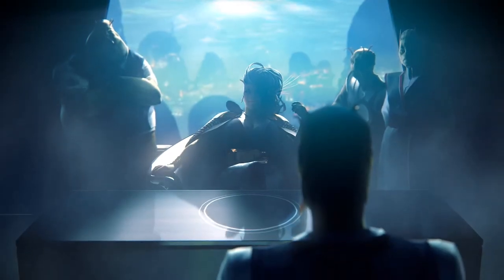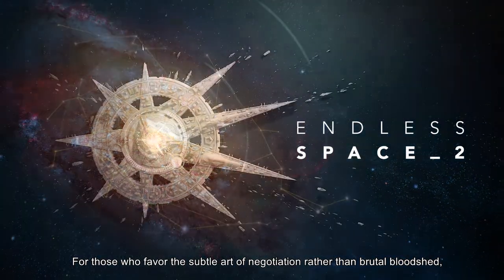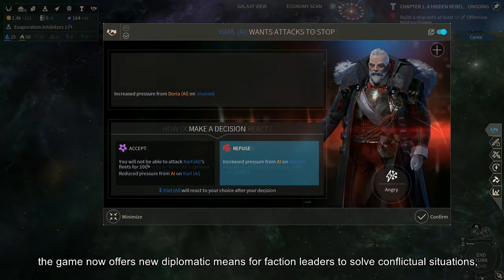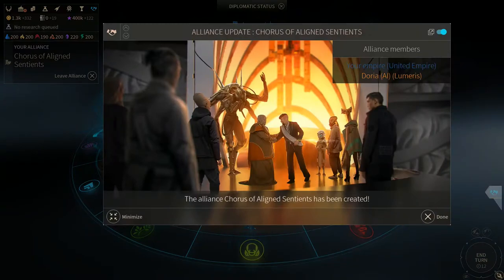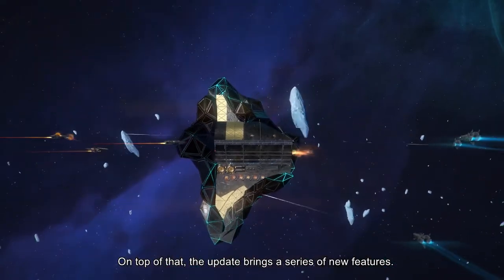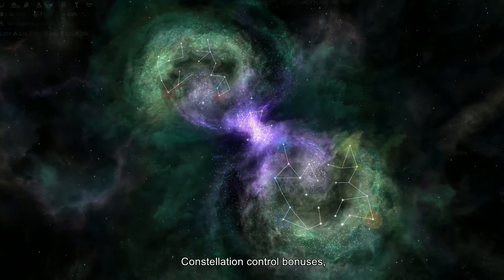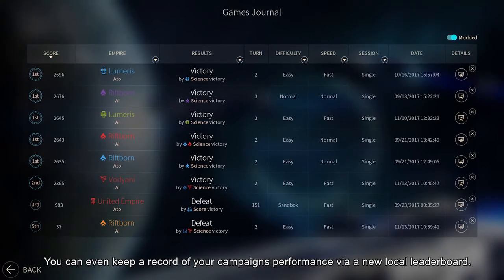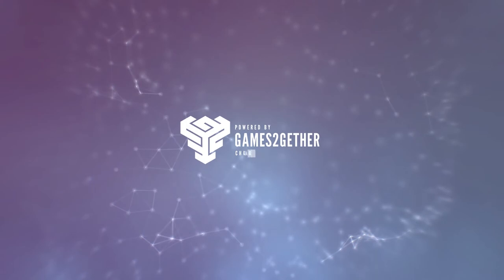Endless Space 2 Galactic Statecraft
Endless Space 2 is a Strategic Space Opera, featuring the compelling “just one more turn” gameplay, set in the mysterious Endless universe. As the leader of your civilization, will you impose your vision and build the greatest stellar empire?